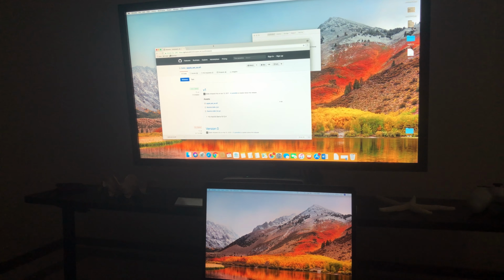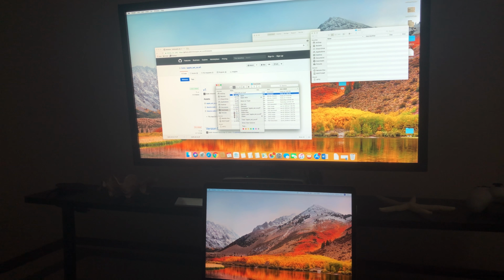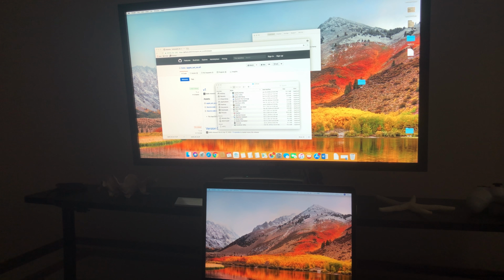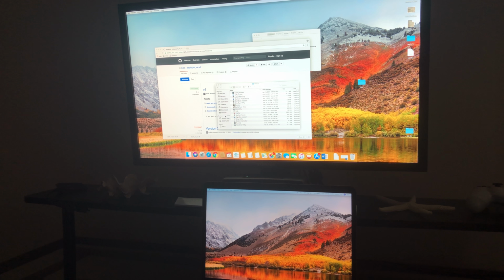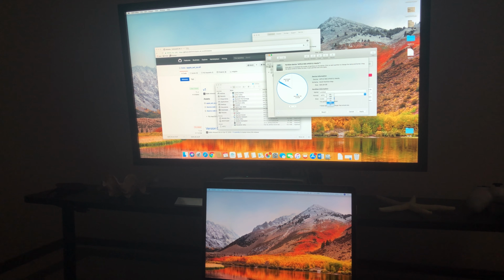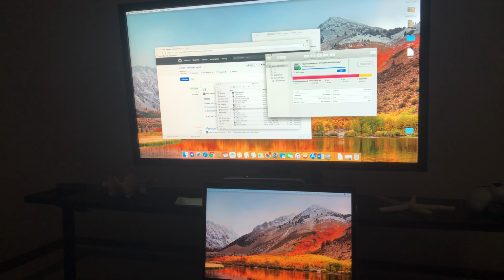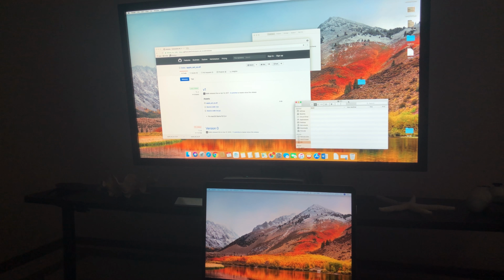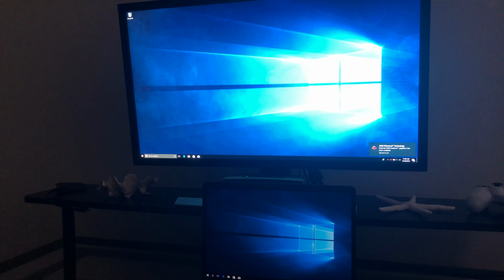How to Bootcamp with eGPU on Mac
how to bootcamp into Windows using an external GPU on Mac